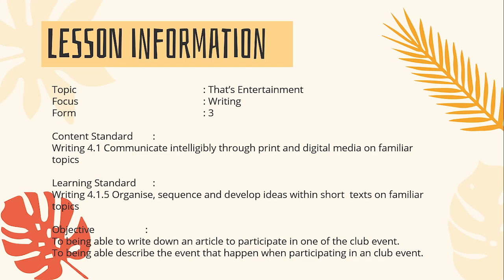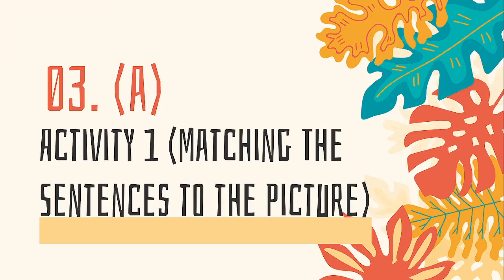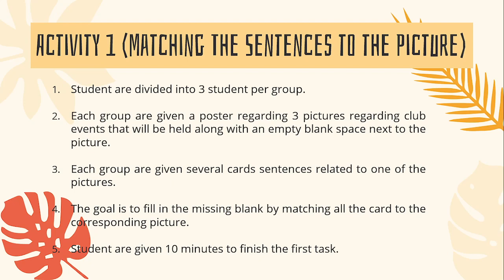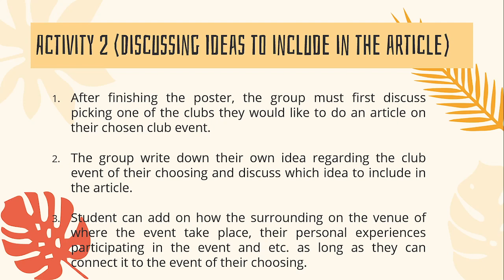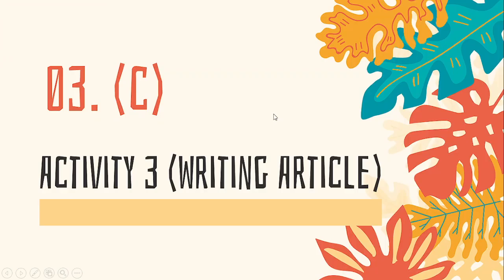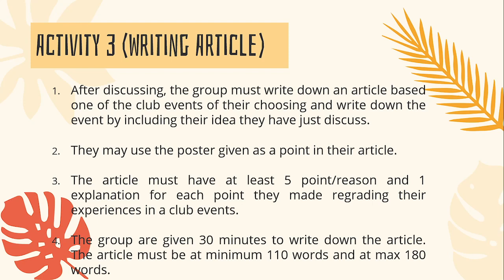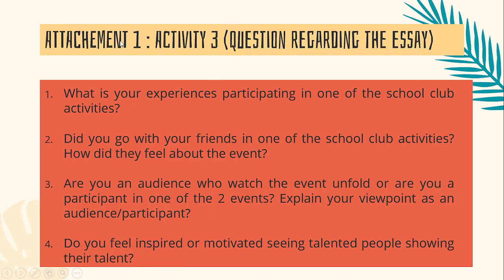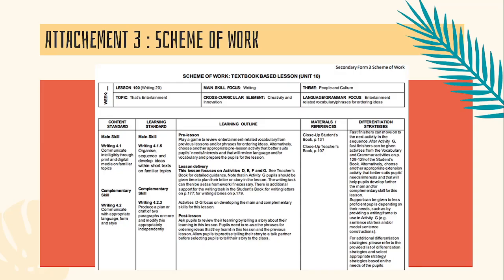Writing Assignment 1